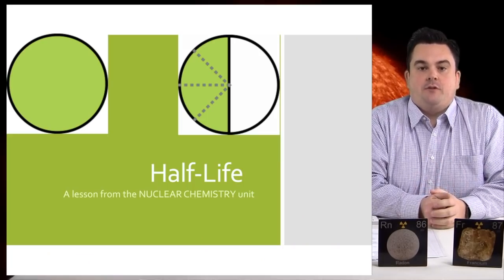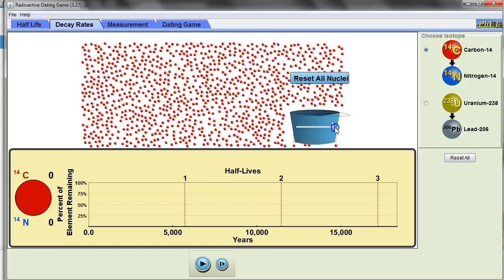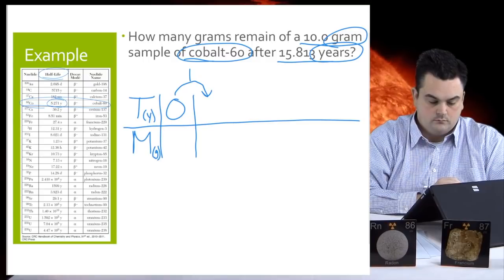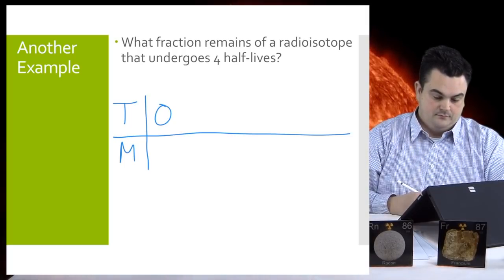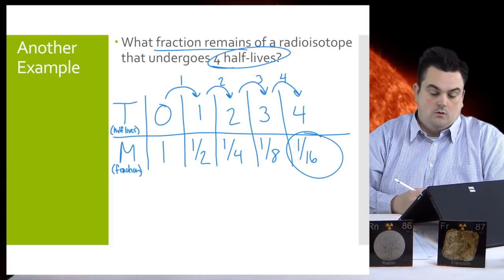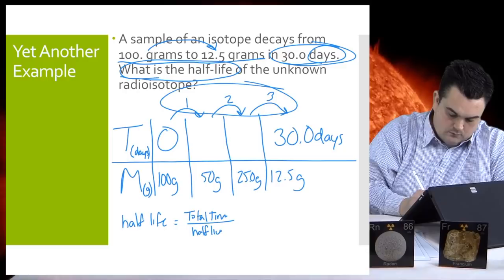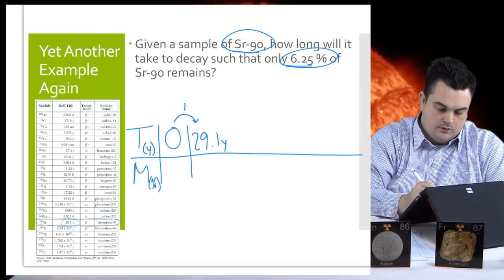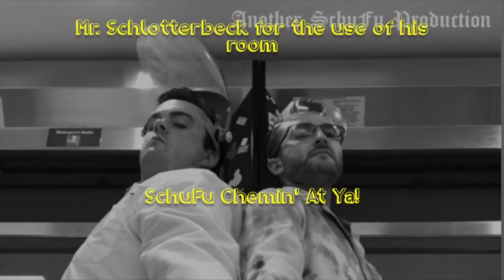13-2 Half-life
Everybody knows that I'm number point five.